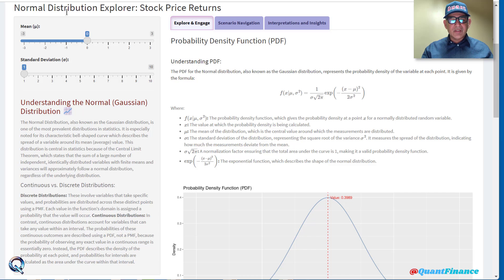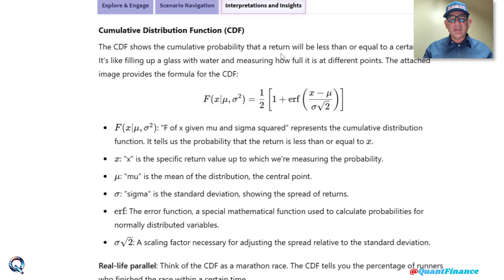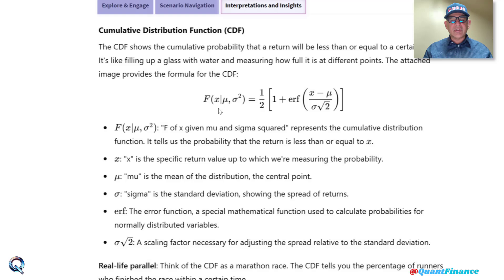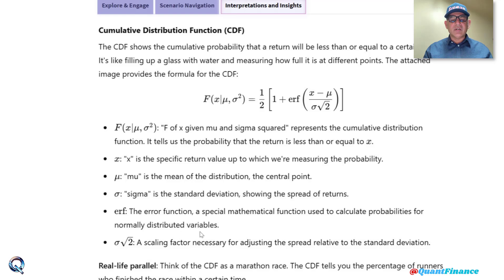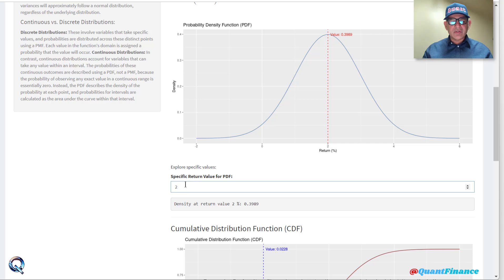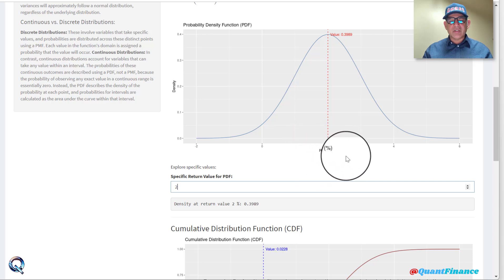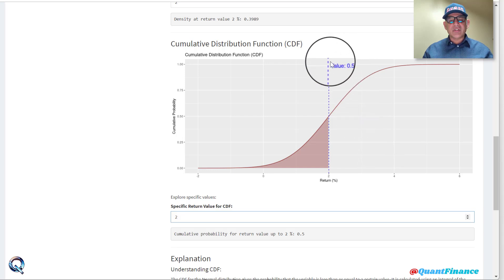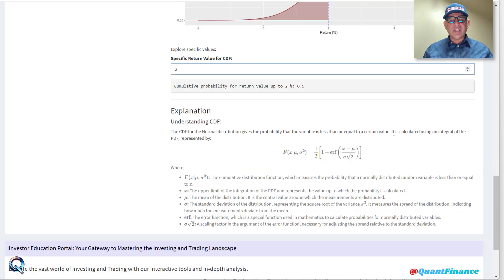Exploration of Cumulative Distribution Functions (CDF) and Probability Density in Investment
A Comprehensive Exploration of Probability Density and Cumulative Distribution Functions for Informed Investment Decisions.
Understanding stock price movements is crucial for making informed investment decisions. Two key tools in statistical analysis are the Probability Density Function (PDF) and the Cumulative Distribution Function (CDF). These functions offer deep insights into the behavior of stock returns, helping investors predict future price movements and assess risk.
What is PDF?
The Probability Density Function (PDF) provides a way to describe the likelihood of different outcomes. Imagine you have a large dataset of daily returns for a particular stock. The PDF helps us visualize how these returns are distributed. In simpler terms, it shows us the shape of the distribution of stock returns.

Real-life Parallel: Think of PDF as a histogram. If you were to plot the daily returns of a stock, the PDF would be the smooth curve that fits over the histogram bars, showing the density of returns. For instance, if most of the returns cluster around 0.5%, the PDF will peak at this point, indicating higher density.
When you understand the PDF, you can easily identify where the majority of returns lie, which helps in assessing the expected performance of the stock. If the PDF is bell-shaped (normal distribution), it implies that most returns are near the mean (average), with fewer returns as you move away from the mean.
What is CDF?
The Cumulative Distribution Function (CDF) is a powerful tool that gives the probability that a random variable will take a value less than or equal to a specific value. Essentially, it tells us the cumulative probability of a stock's return being below a certain threshold.

Real-life Parallel: Imagine you’re tracking the heights of students in a school. The CDF would help you answer questions like, "What is the probability that a randomly selected student is shorter than 5 feet?" Similarly, in stock returns, the CDF helps determine the likelihood that the return will be less than a certain percentage.

By understanding the CDF, you can make informed decisions about risk. For example, if you know that there is a 95% probability that returns will be less than 3%, you can better gauge the risk of extreme losses.
Exploring the Differences
While both PDF and CDF deal with probabilities, they serve different purposes. The PDF shows the density of probabilities, giving a snapshot of where returns are most likely to occur. On the other hand, the CDF provides cumulative probabilities, showing the likelihood of returns being below a certain value.

Real-life Example: Consider planning a road trip. The PDF would be like a map showing the frequency of different traffic conditions at various times of the day. The CDF would be like an app predicting the probability of reaching your destination within a certain time frame. Both are useful, but they offer different insights.
Key Takeaways
Understanding PDF: The PDF helps visualize the density of stock returns, showing where returns are most likely to occur. It provides insights into the distribution shape, helping in performance prediction.

Understanding CDF: The CDF offers cumulative probabilities, helping assess the likelihood of returns being below a certain value. It's crucial for risk assessment and strategic planning.

Comparative Analysis: While PDF provides a detailed picture of return densities, CDF offers cumulative insights. Both are essential for comprehensive stock analysis.
Applications in Stock Price Returns
Risk Assessment: By analyzing the CDF, investors can assess the probability of extreme losses and make informed decisions to mitigate risks. For example, knowing that there's a low probability of returns falling below -5% can reassure investors about the stock's stability.

Performance Prediction: The PDF helps in understanding the expected performance of a stock. If the PDF is skewed to the right, it indicates that positive returns are more frequent, making the stock a potentially good investment.

Strategic Planning: Both PDF and CDF are essential in creating effective investment strategies. They help in setting realistic return expectations and in planning for potential risks.
In the world of finance, making informed decisions is paramount. By understanding and utilizing the concepts of PDF and CDF, investors can gain deeper insights into stock price returns, helping them predict performance and assess risks more accurately. Whether you're a novice or an experienced investor, mastering these tools will enhance your analytical capabilities and investment strategies.